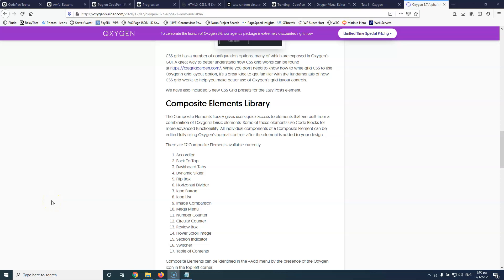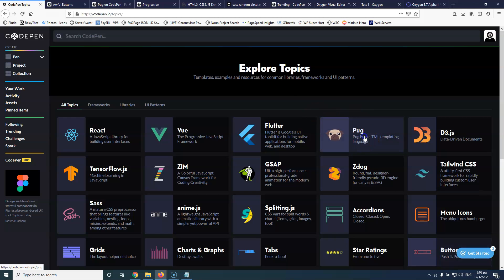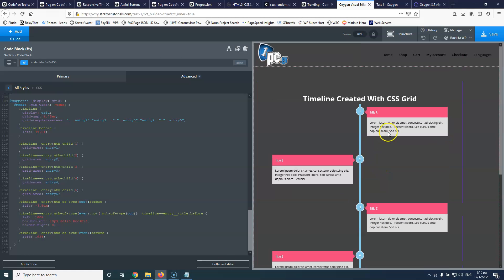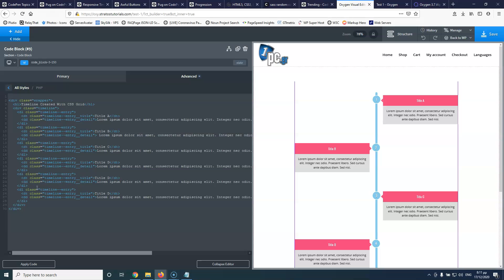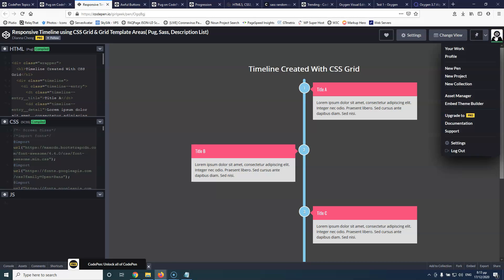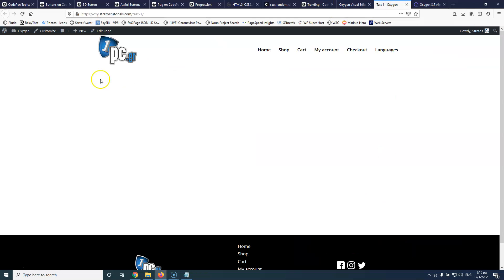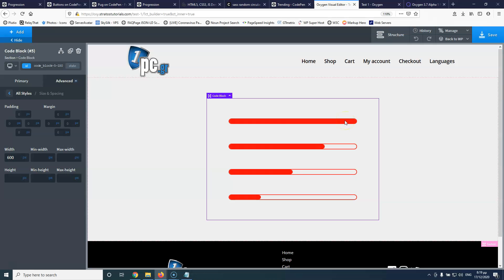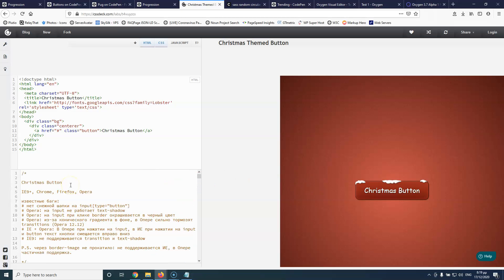Create Custom Elements with Oxygen - Custom Composite Elements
In this video we are going to see how we can create our own custom elements in Oxygen.

Sitemap
0:00 Intro
0:50 Page to copy from
1:58 Timeline using CSS Grid
7:13 3D Button
9:40 Progress Bar
11:40 Outro